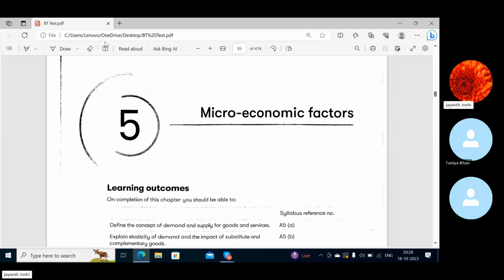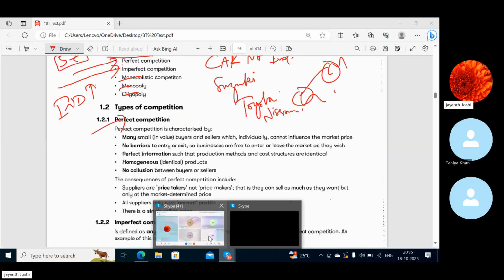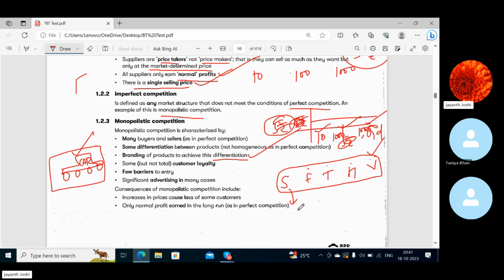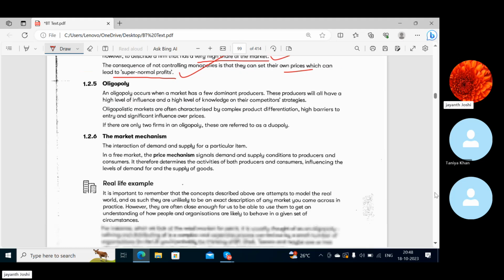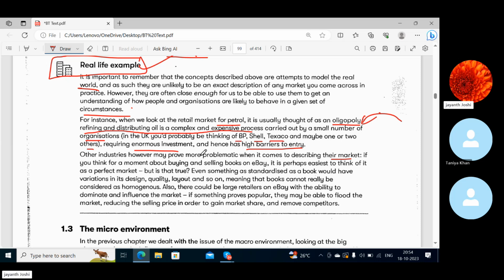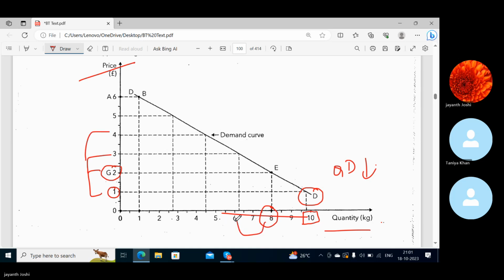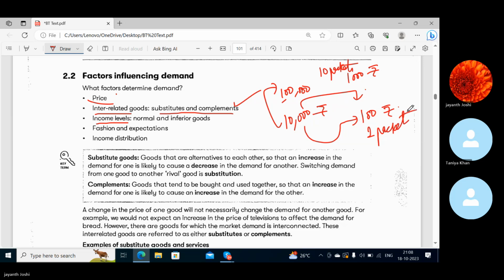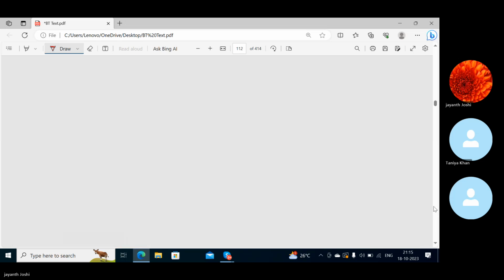Micro economic factors acca vid 1 BT